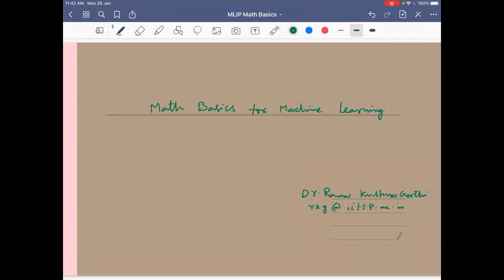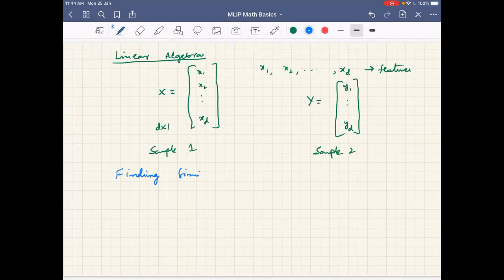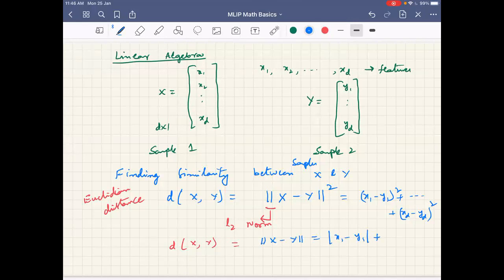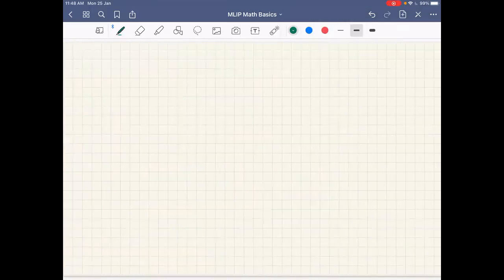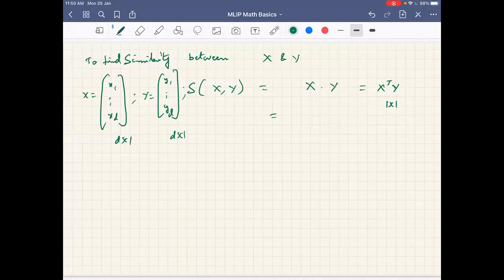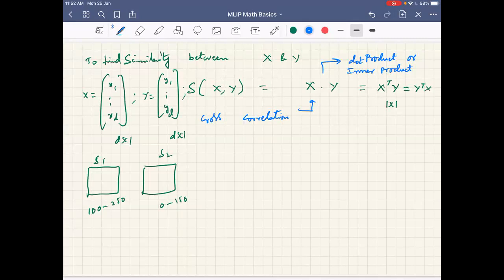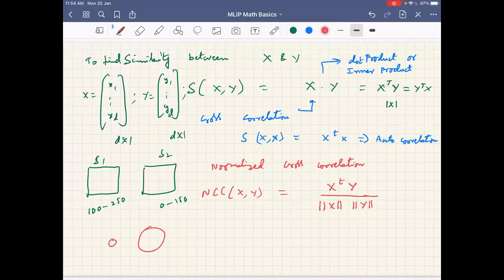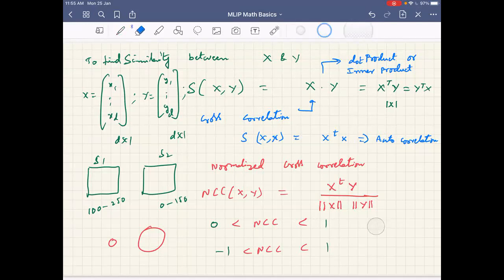MLIP L4: Math Basics for ML (Part1)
This video lecture discuss few vector operations needed in ML.